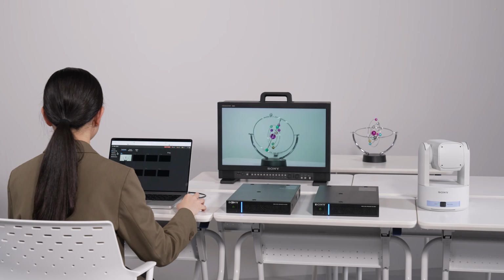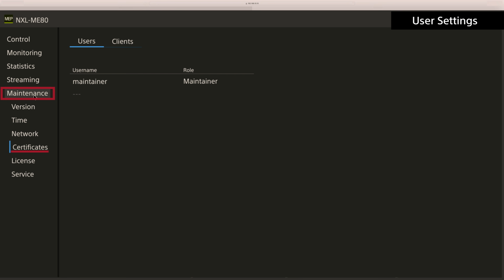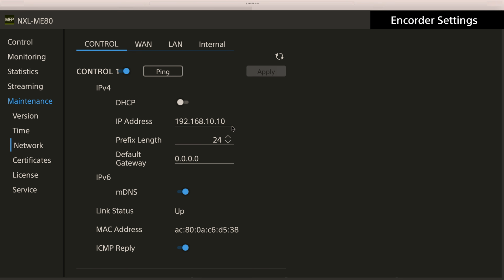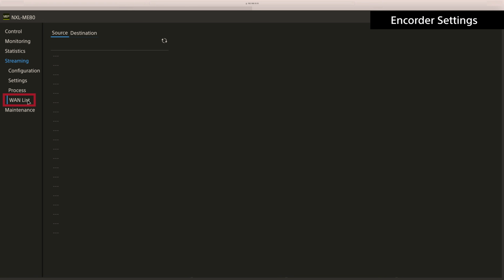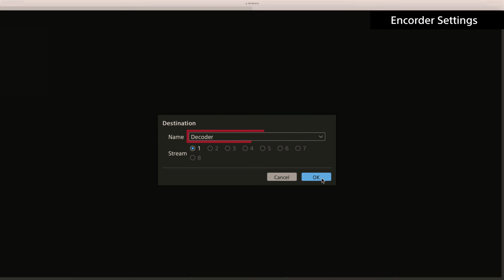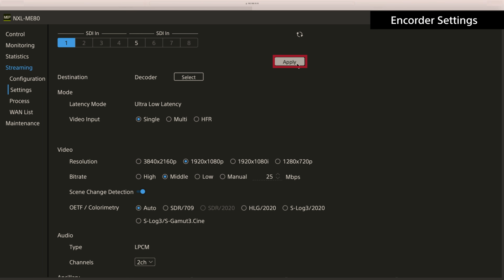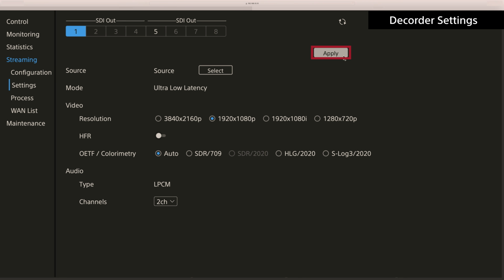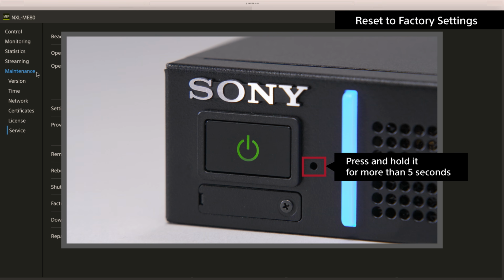NXL-ME80 Tutorial | Installation | Sony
Watch the tutorial - "Installation" of the NXL-ME80.  See how to install NXL-ME80 to easily understand and quickly setup for your remote production.